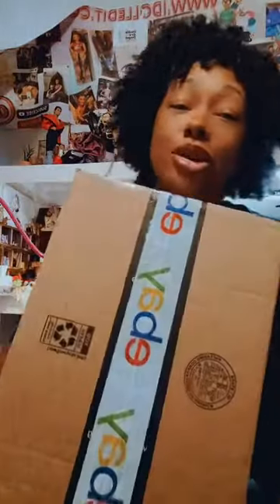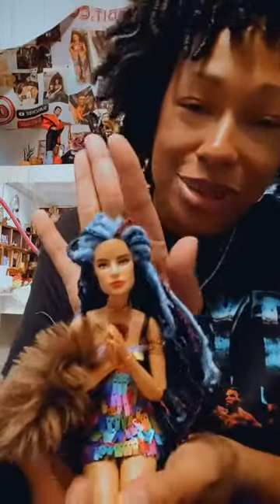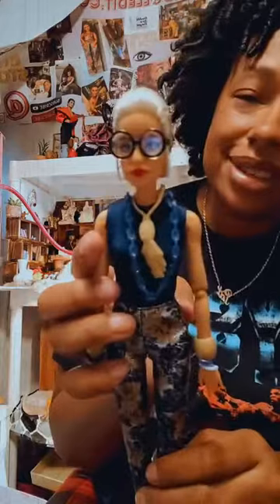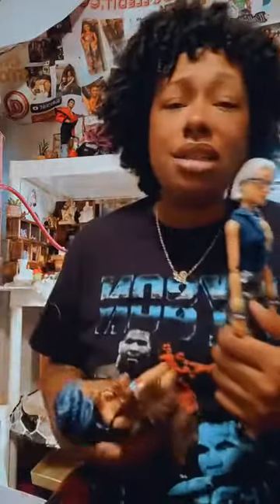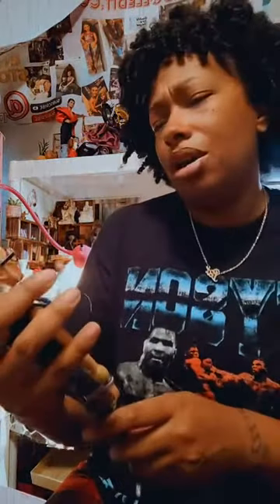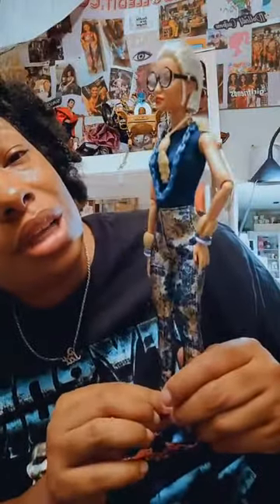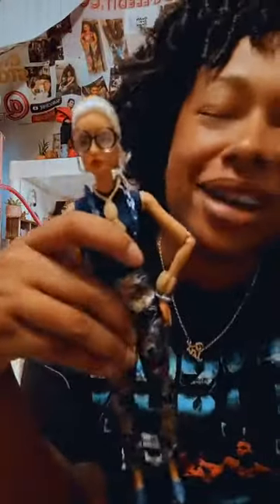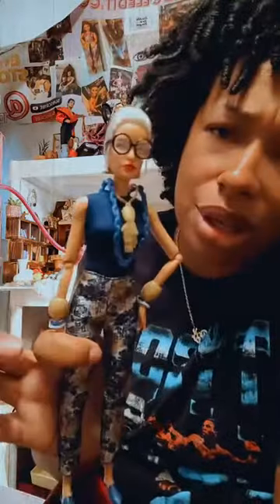Iris Ipfel Barbie Review and Unboxing